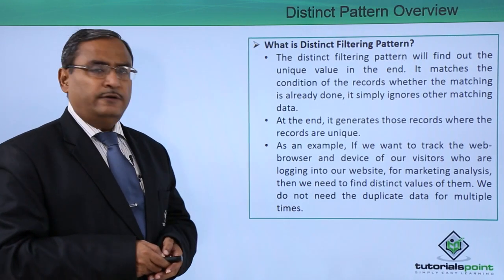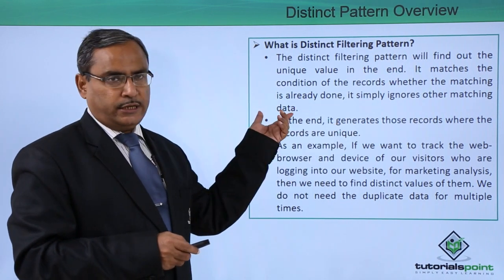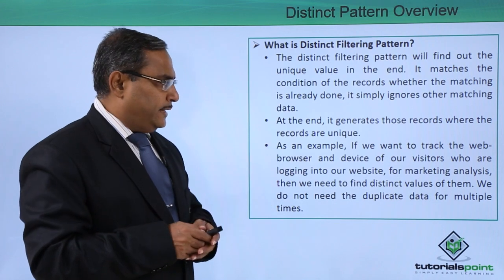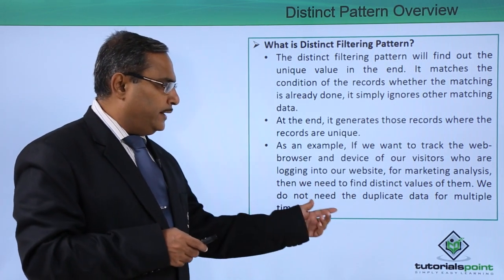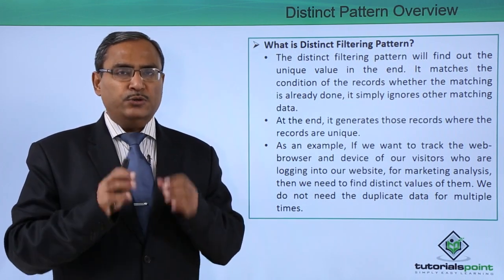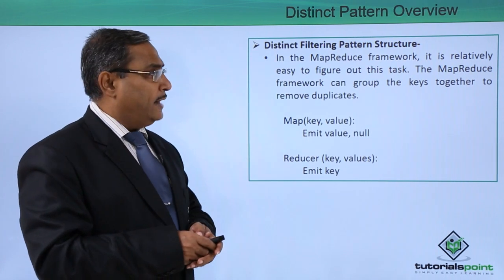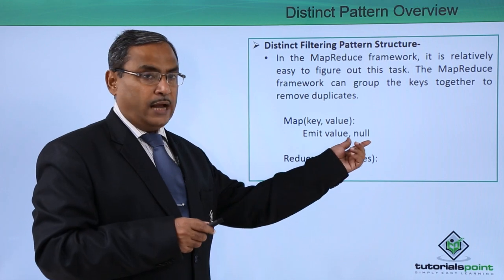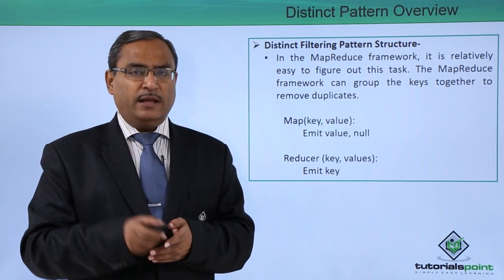MapReduce and Design Patterns - Distinct Pattern Overview